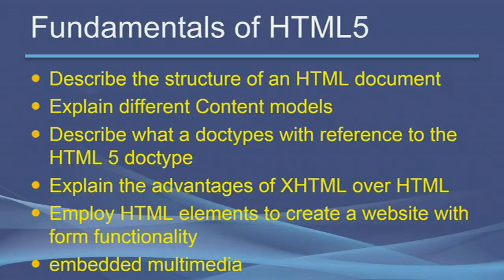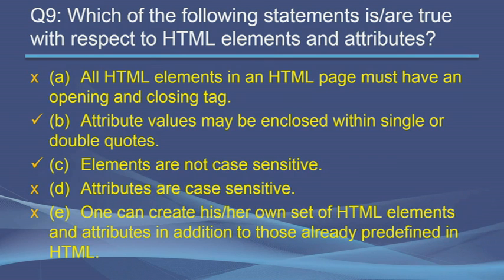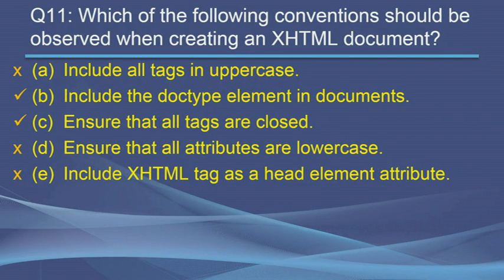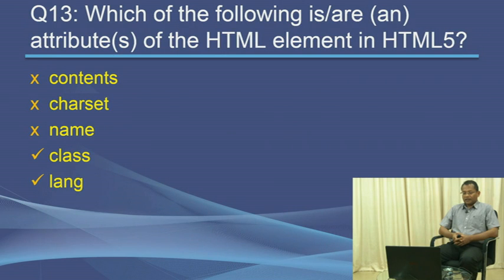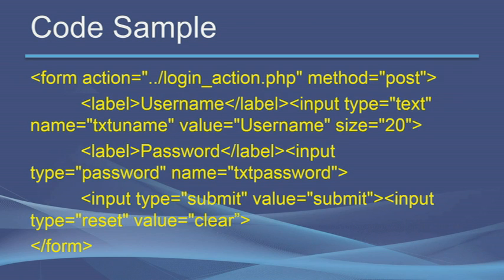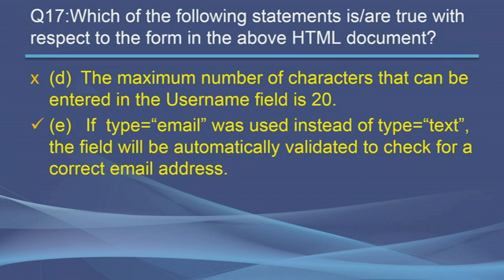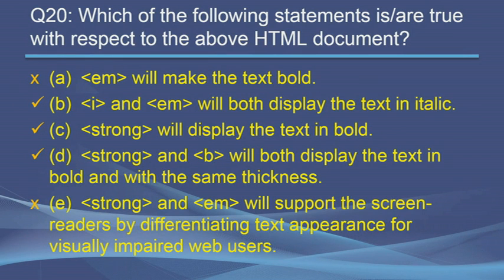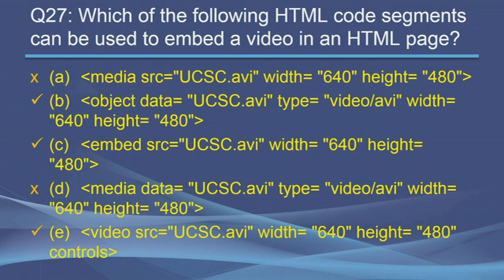IT1305 Web Application Development I Revision (Part 2)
IT1305 Web Application Development I Revision Video Part 2